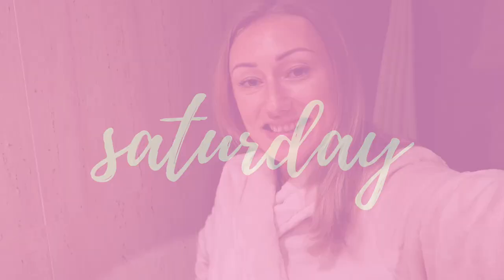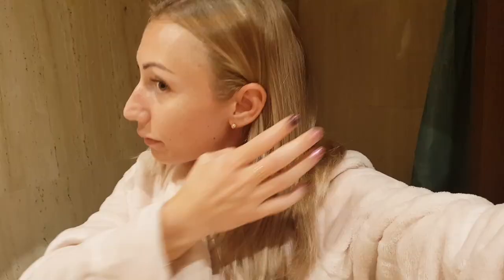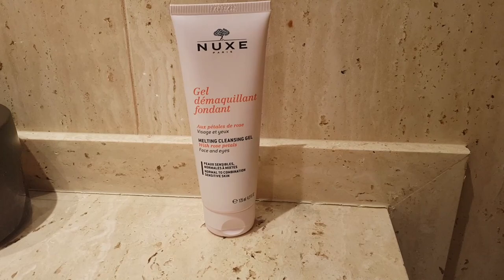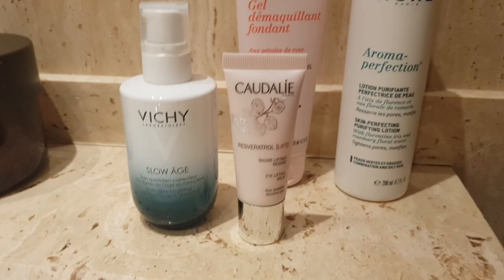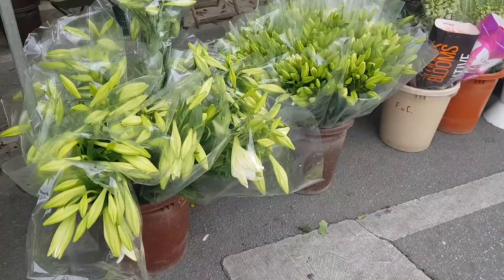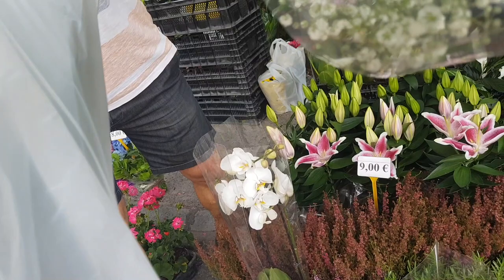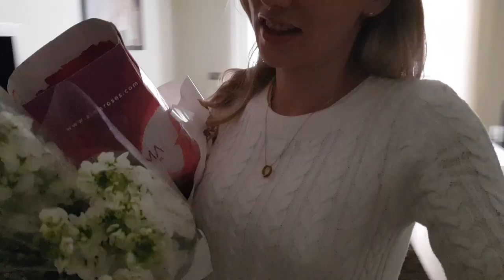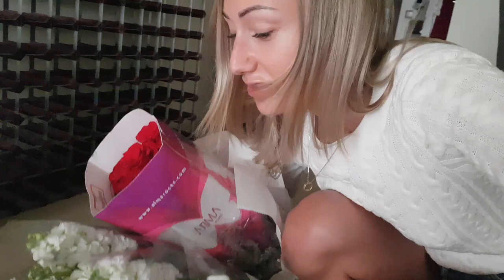NO MAKEUP SKINCARE ROUTINE & BUYING ALL THE FLOWERS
I trust my happiness to nobody but myself, that's why I buy my own flowers. A lot. Of flowers 🙆💐 I also show you which products I use to keep my skin clear and radiant, no makeup needed! Only lipstick. Because I love lipstick💄This is the new YSL lip tint. Spoiler-alert: It's amazing!

🥑 Bonus health-food haul, because. Who doesn't love anything containing coconut? I could live off coconut. Almost.

🔜 Next up is my vlog from the European Golf Tour Valderrama masters, which also includes getting my eyelashes tinted and extension refill, plus my runners warm-up routine!